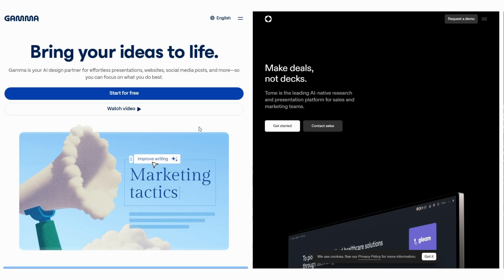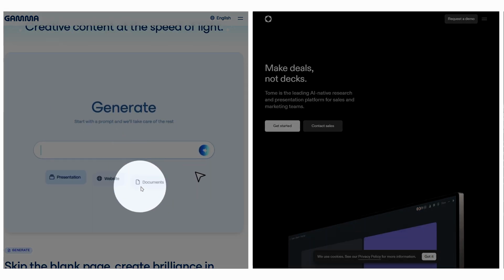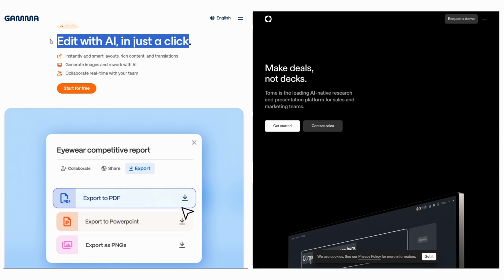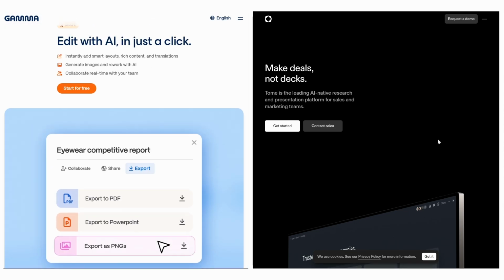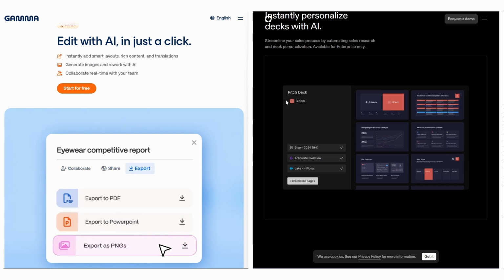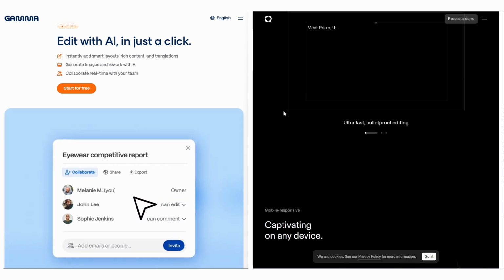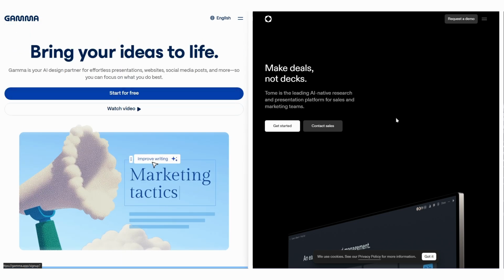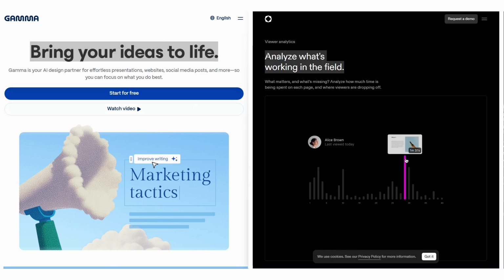GAMMA AI VS TOME AI - BEST PPT TOOL FOR YOU (2026)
In this video I am going to show you a detailed comparison between Gamma AI and Tome AI to help you decide which is the best PPT tool for your presentations. If you are looking for an AI powered presentation tool that can save you time and boost your creativity this Gamma AI vs Tome AI breakdown is exactly what you need.